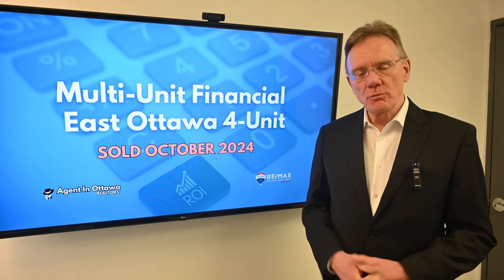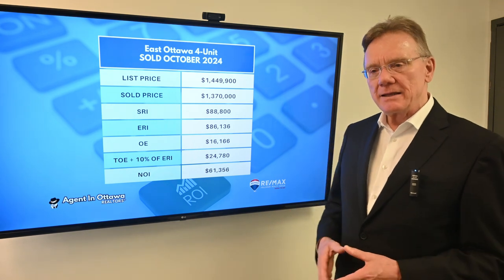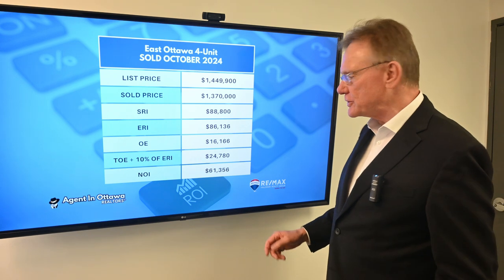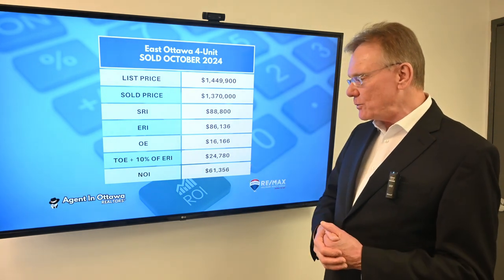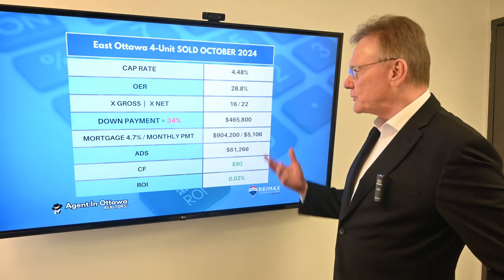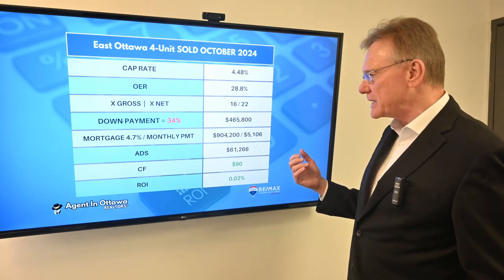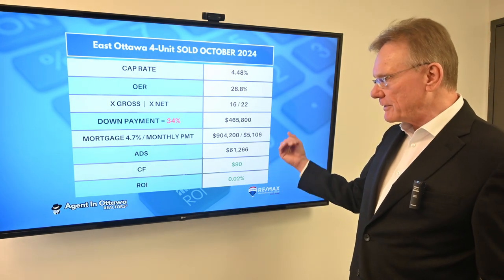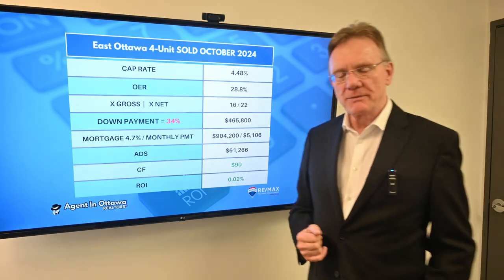Financial Analysis 4 Unit Building Sold Oct. 2024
Financial information from the sale of this 4-Unit that SOLD in October, 2024
This property is located in East Ottawa, with four 2-bedroom units. The property was listed for $1,449,900 and sold for $1,370,000.

With a 34% down payment of $465,800, this leaves a mortgage of $904,200. At an interest rate of 4.7%, amortized over 25 years, the monthly mortgage payment would be $5,106, for an Annual Debt Service of $61,266 (this is the annual mortgage payment).